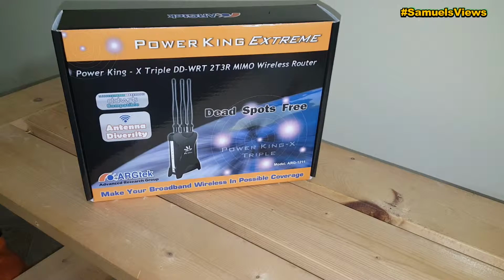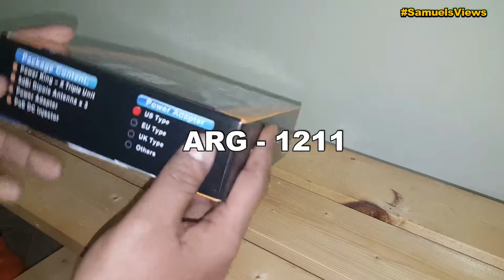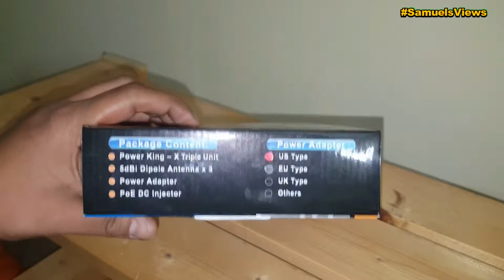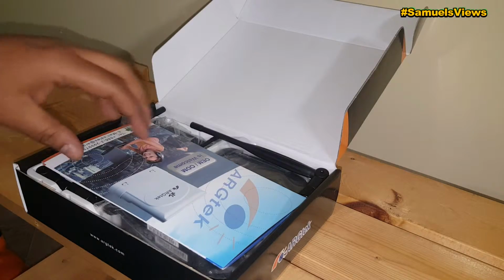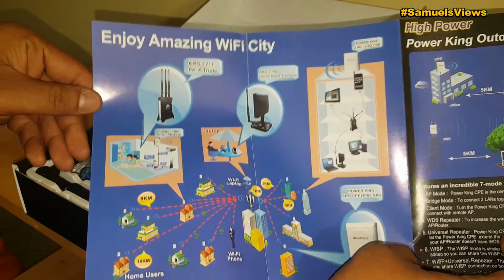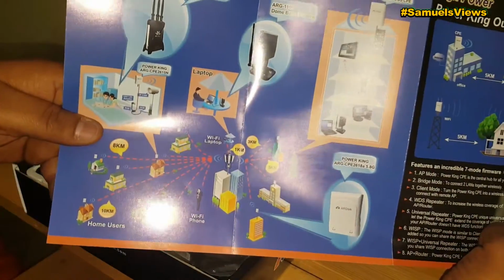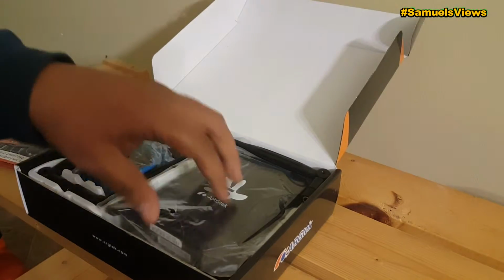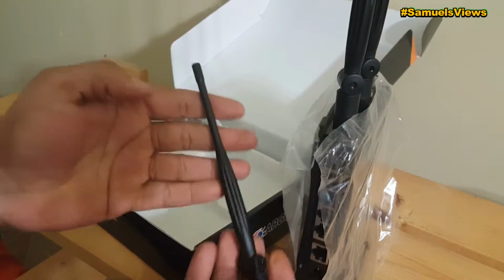ARGtek POWER KING - X TRIPLE WIRELESS ROUTER UNBOXING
HERE IS THE ULTRA HIGH POWER, DEAD SPOT FREE, POWER KING - X TRIPLE.